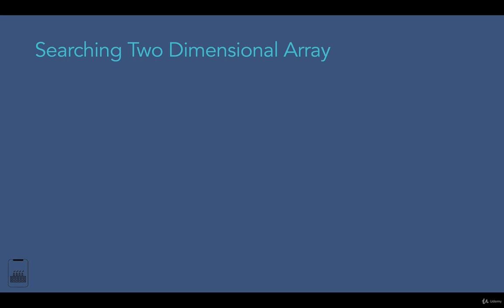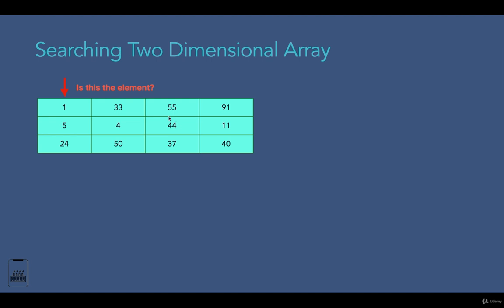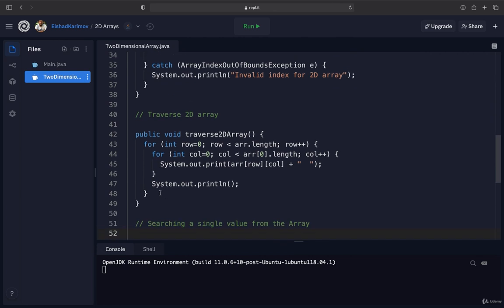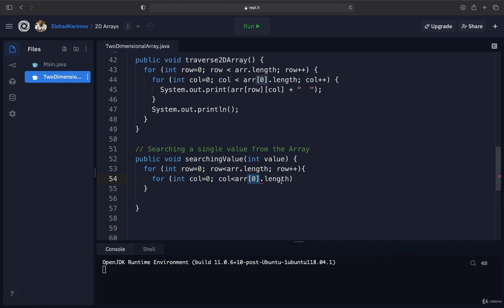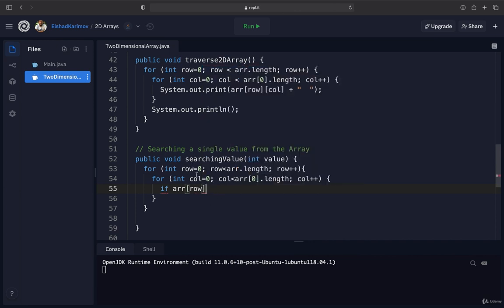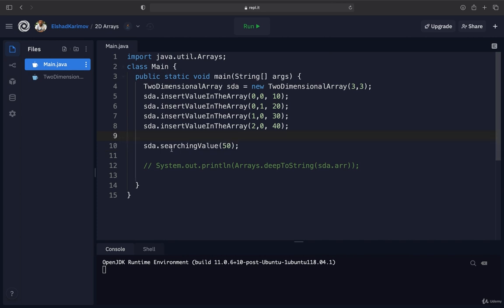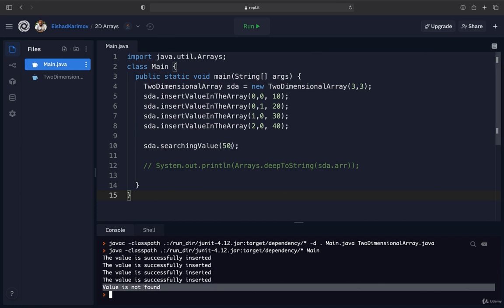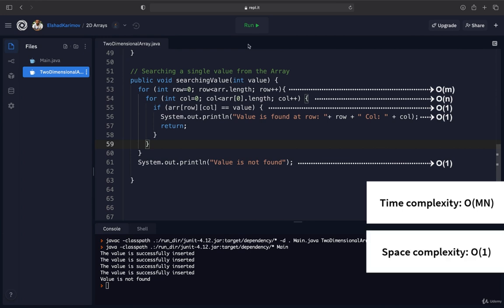015 Searching Two Dimensional Array